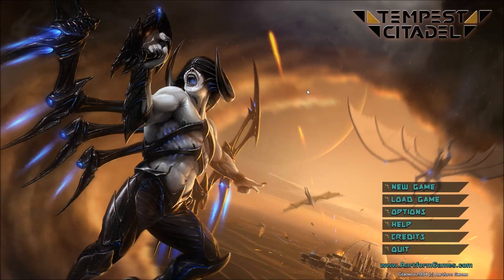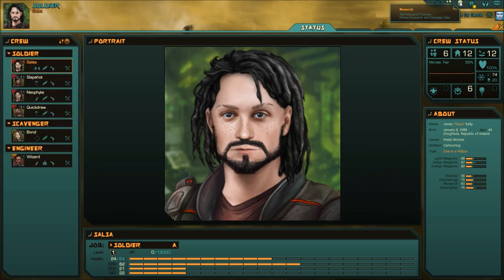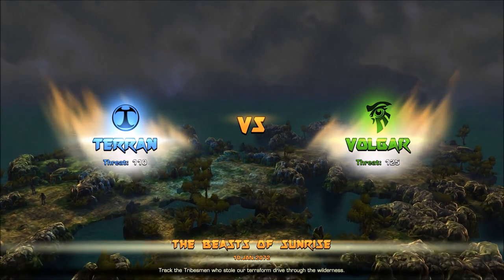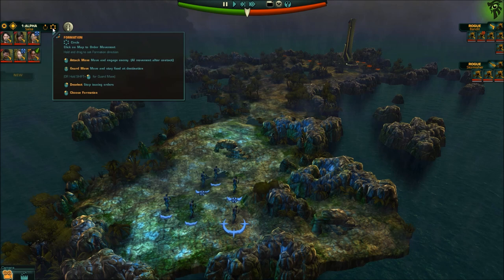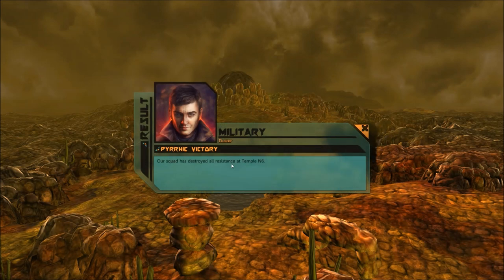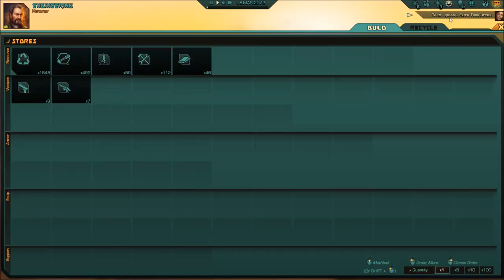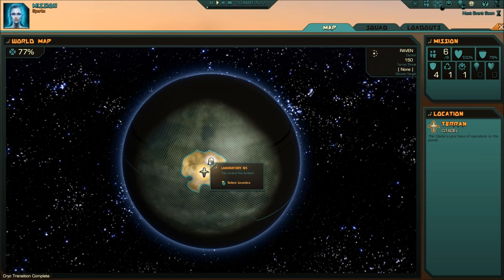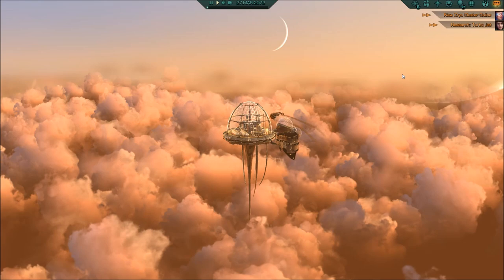Tempest Citadel - (Sci-Fi Squad Tactics / Base Building Game)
Tempest Citadel is a strategy game set on a storm-ruled planet with a vivid sci-fi story. Build a mighty Citadel in the clouds for your crew of 100 unique explorers and conquer the deadly planet below in 3D squad battles!